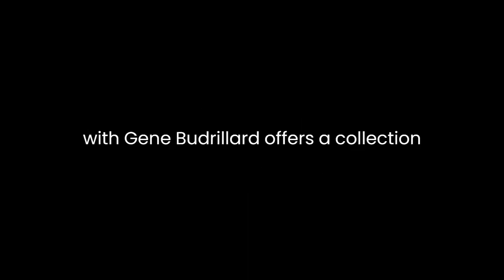"Fragments" By Jean Baudrillard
Jean Baudrillard's "Fragments: Interviews with Jean Baudrillard" offers a collection of interviews that serve as portals into the complex, enigmatic mind of the renowned French philosopher. Throughout these conversations, Baudrillard unpacks notions of reality, simulation, and the hyperreal, challenging fundamental ideas about society and the nature of existence.Central to Baudrillard's discourse is the concept of simulation. He provocatively suggests that contemporary society no longer experiences reality directly but rather through simulated versions of reality. This simulation, he argues, has become more real than reality itself, creating a hyperreality where distinctions between the authentic and the artificial blur. In this realm, symbols and images supplant the tangible, constructing a fabricated world that dominates human perception.Baudrillard's insights resonate profoundly in the context of media saturation and hyperconnectivity. He critiques the media's role in constructing a hyperreal landscape, where simulations become the definitive reality. This phenomenon, according to Baudrillard, extends beyond mere representation; it engulfs and replaces the authentic, leaving us in a state of perpetual simulation. As individuals increasingly interact with these simulated realities, the boundaries between truth and fiction dissolve, and the quest for an absolute reality becomes futile.Moreover, Baudrillard delves into the idea of reversibility, where simulation not only mimics reality but also has the power to invert it. He explores how simulations can eventually precede and shape reality, leading to a world where the copy precedes the original. This paradoxical relationship challenges conventional notions of causality and authenticity, blurring the line between what is real and what is merely a simulation.The philosopher's commentary extends beyond the realm of media and technology, encompassing broader societal structures and cultural phenomena. He critiques the illusion of progress, questioning whether advancements truly bring about positive change or merely contribute to an ever-expanding cycle of simulation. Baudrillard's skepticism challenges the prevailing belief in linear advancement, urging a reevaluation of our collective understanding of progress and its implications.Throughout these interviews, Baudrillard's ideas are characterized by a captivating blend of skepticism and profundity. His thought-provoking reflections compel readers to reconsider their perceptions of reality and question the validity of the constructs that shape their worldviews. He challenges the very fabric of societal norms and constructs, prompting a critical examination of the systems that govern our lives.In essence, "Fragments: Interviews with Jean Baudrillard" serves as a thought-provoking exploration into the complexities of contemporary existence. Baudrillard's philosophical musings compel readers to confront the pervasive nature of simulation, urging them to question the authenticity of their experiences in an increasingly mediated world. His insights resonate as poignant warnings about the consequences of living in a hyperreal society, where simulations overshadow the genuine and the pursuit of reality becomes an elusive endeavor.The interviews serve as a testament to Baudrillard's intellectual depth and his ability to challenge conventional wisdom, inviting readers into a realm where reality and simulation converge, prompting a reexamination of the very essence of existence. Through his provocative discourse, Baudrillard beckons individuals to navigate the labyrinth of simulations that define modernity and confront the unsettling notion that perhaps reality, as we perceive it, is merely a collective illusion.